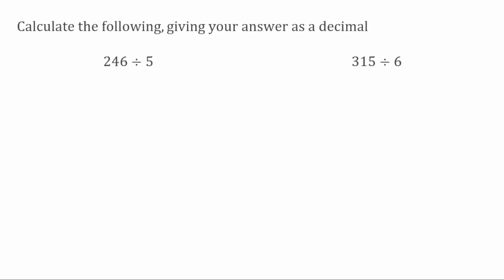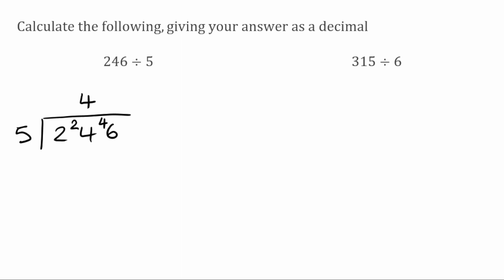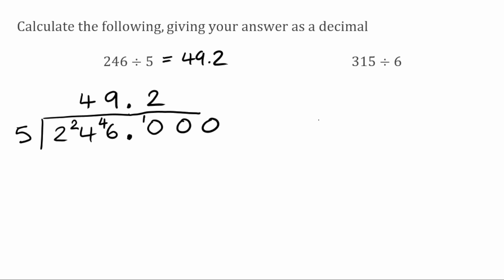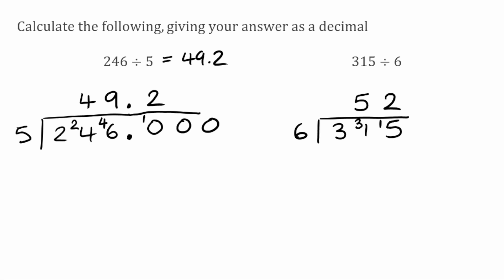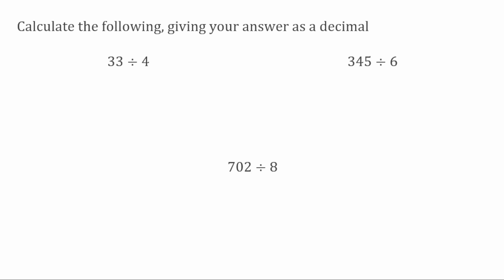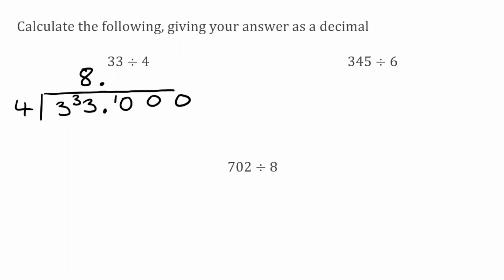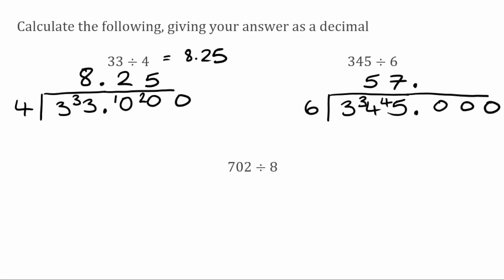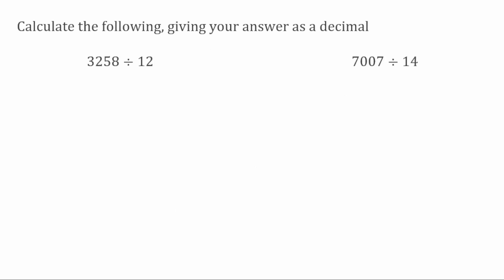Short Division with Decimal Answers // Bus Stop Method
In this video we take a look at how to use short division, commonly referred to as the bus stop method, in questions where we have decimals in our final answer.

⬇️ TIMESTAMPS ⬇️
0:00 Worked Examples
3:16 Practice Questions: Part 1
7:19 Practice Questions: Part 2